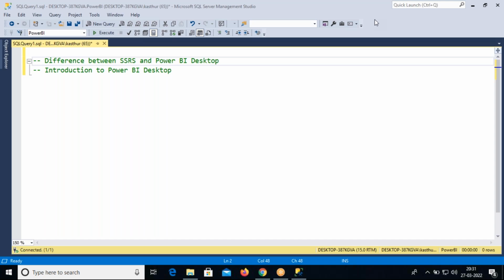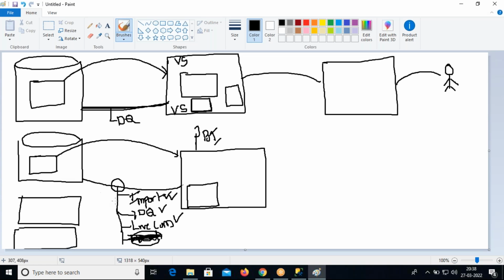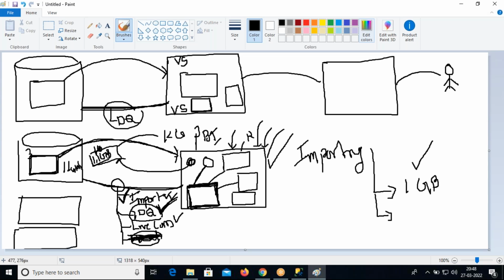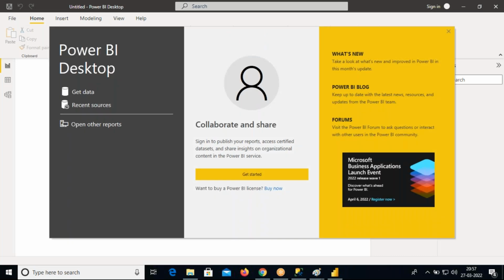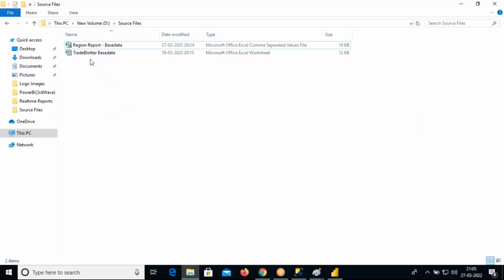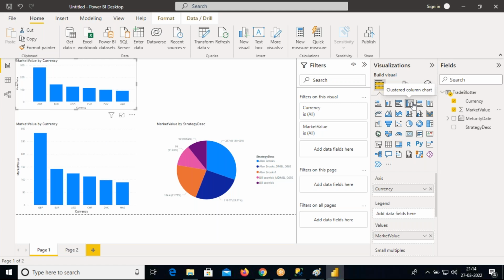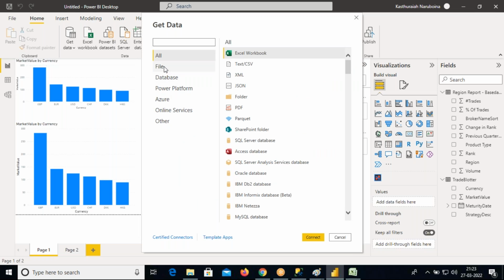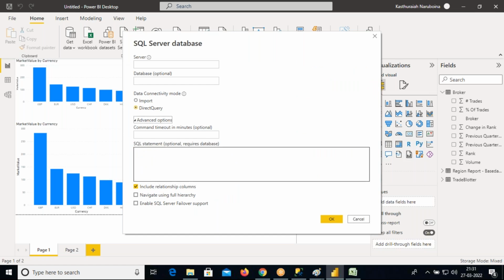PowerBI Desktop 1